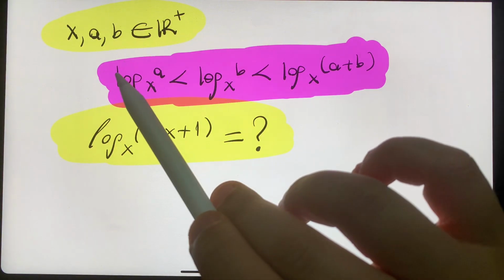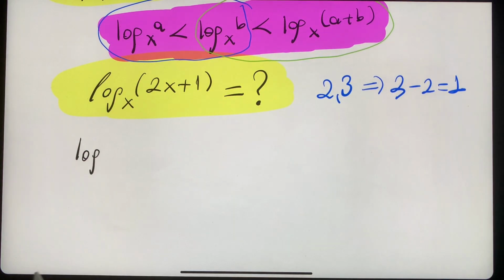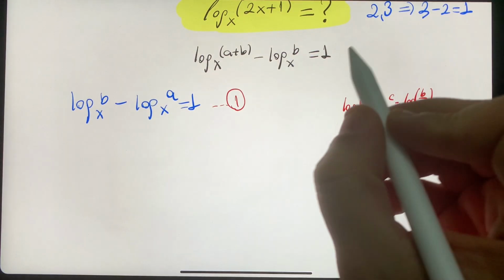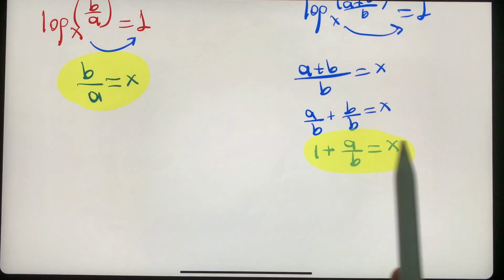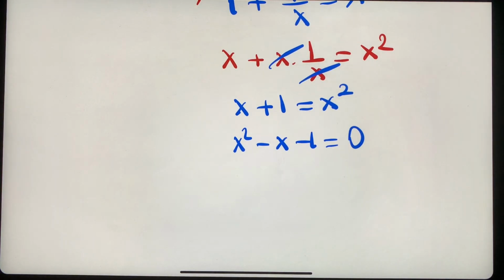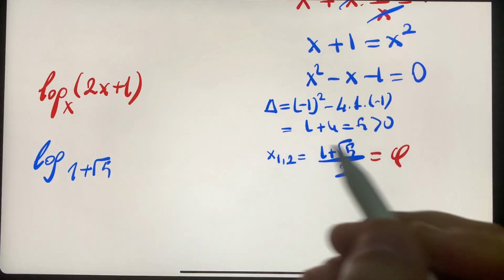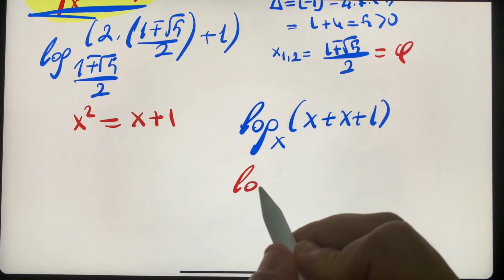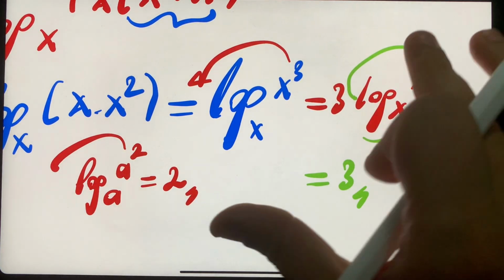Germany I A Perfect Logarithm Problem I Can You Solve It?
Hello math enthusiasts! 👋 Today, we're solving that legendary problem—which at first glance seems like just a logarithm problem, but actually hides a great secret within.

This video will test not only your mathematical knowledge but also your creative thinking and intuition skills. Beyond memorized rules, the solution will introduce you to the Golden Ratio, one of the most aesthetic numbers in mathematics! In the video, you'll see step by step how we arrived at the solution to this equation and what role this special number plays in the problem. This will take you not only to a conclusion, but also on a journey of discovery that will make you say, "Oh, so that's it!"

📌 Creative approaches beyond standard methods for solving logarithm equations
📌 How to spot the "tricky" or "mysterious" parts of a math problem
📌 The role of the Golden Ratio (phi, ϕ) in mathematics and its surprising uses
📌 Analytical thinking skills for Math Olympiad-level questions

In this video, we solve a challenging math problem on logarithms. Just like a Math Olympiad problem, this mysterious problem will challenge your analytical thinking skills. The solution reveals an aesthetic number like the Golden Ratio, making it more than just a logarithm problem. This solution will offer you a mathematically tricky approach that will broaden your horizons in algebra and education. This problem, which is also a great brainteaser, also demonstrates why viral math content attracts so much attention. I hope this math lesson gives you a new perspective.

If you've tried to solve this problem before and got stuck, this video will inspire you. 👇